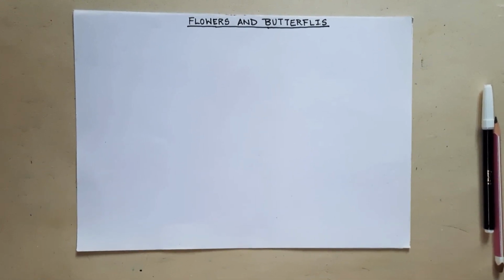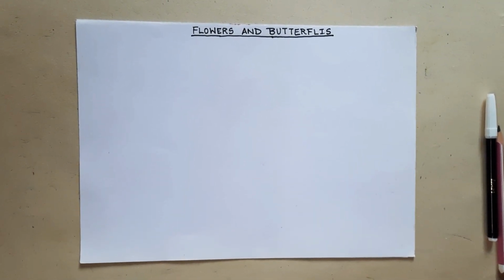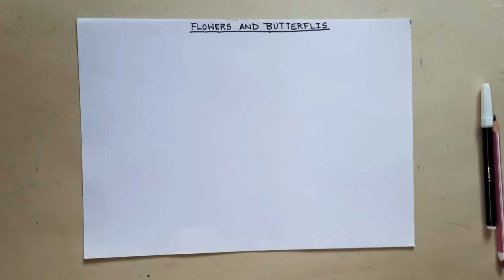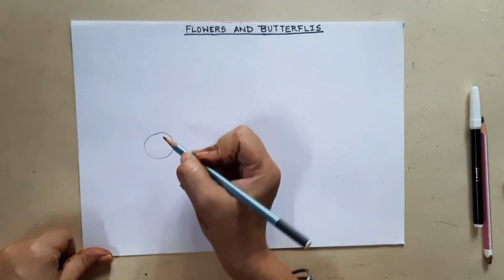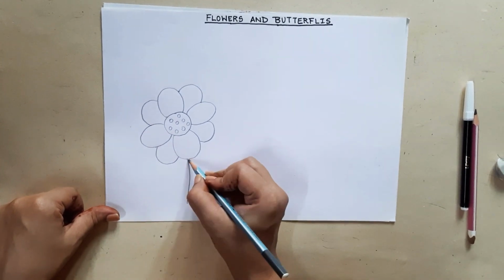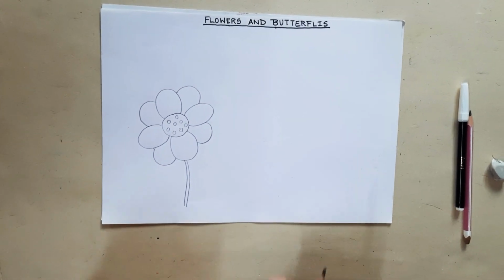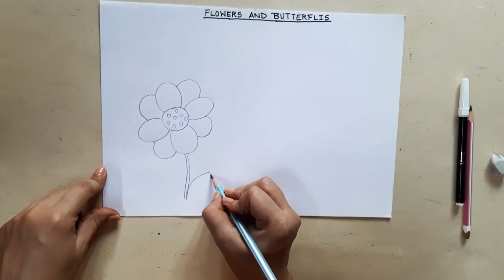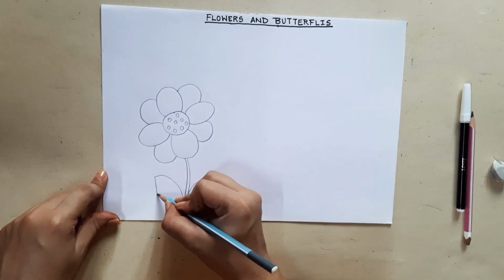Learn to draw flowers and butterflies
Hello everybody
Here is a simple step by step video by me on how to draw flowers and butterflies.

In my next tutorial i will teach you how to colour it. The link for it is👇